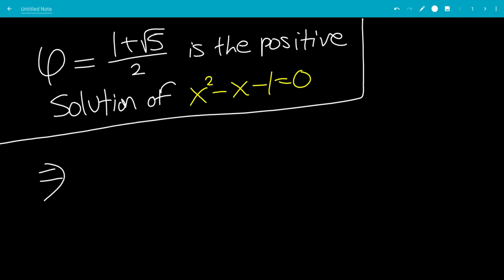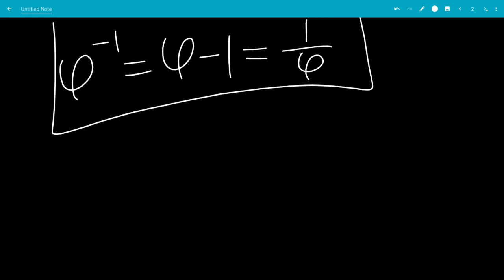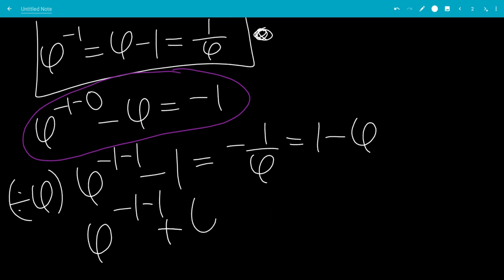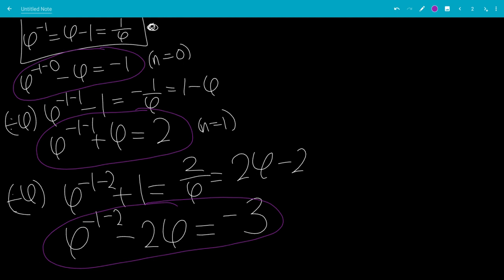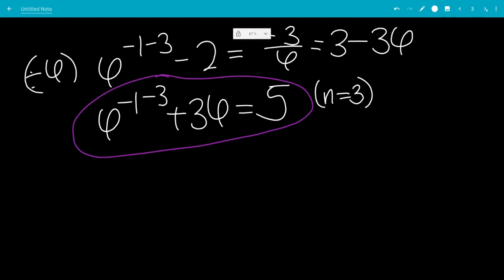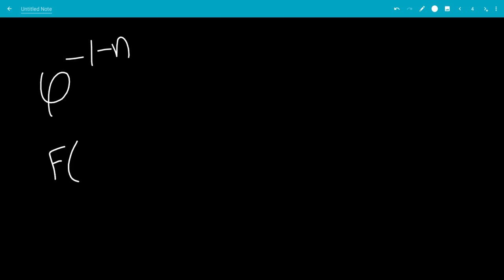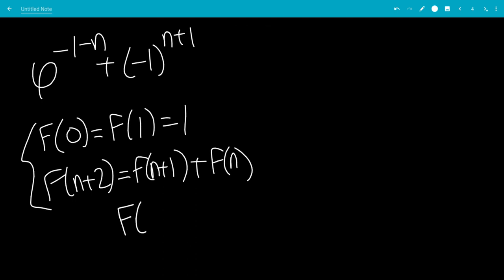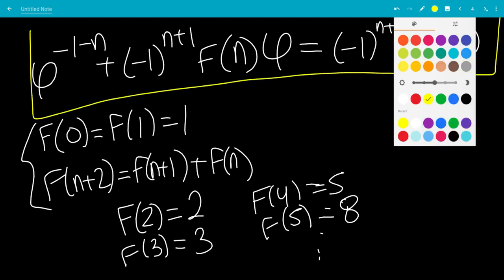The most beautiful equation PART 2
This is based of a viewer proof called "the most beautiful equation" by Kathan Parikh, they are 17 years old so this is extremely cool.